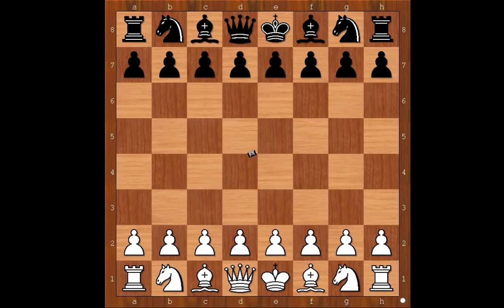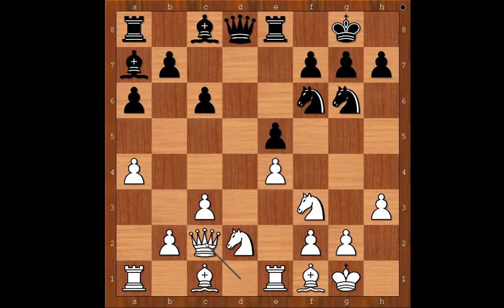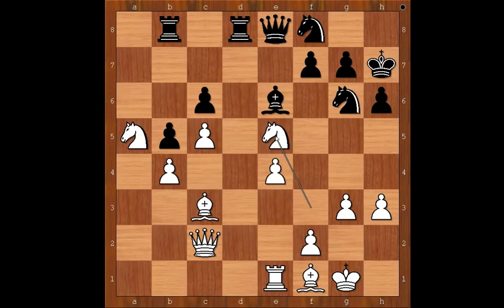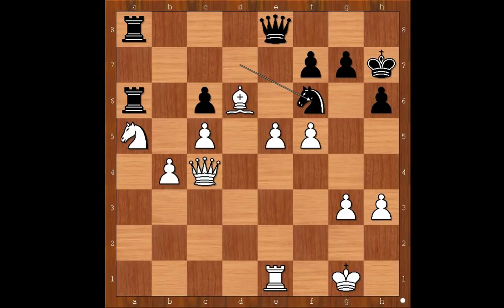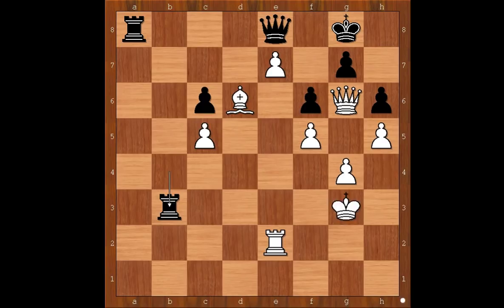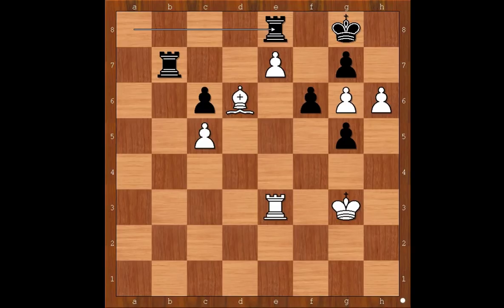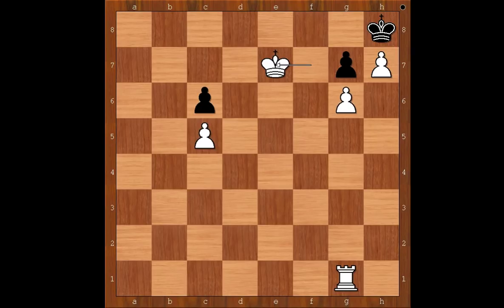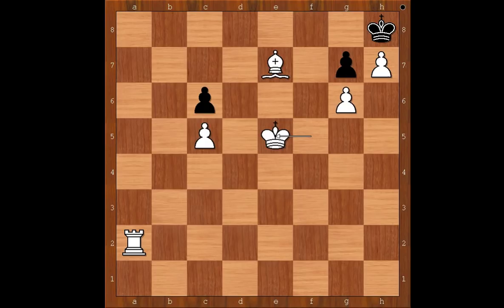Wesley So vs Sergey Karjakin: Norway 2017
Wesley So vs Sergey Karjakin
Altibox Norway (2017), Stavanger NOR, rd 4, Jun-09
Italian Game: Italian Variation (C50)
1. e4 e5 2. Nf3 Nc6 3. Bc4 Bc5 4. O-O Nf6 5. d3 O-O 6. a4 a6 7. c3 d6 8. Re1 Ba7 9. h3 Ne7 10. d4 Ng6 11. Nbd2 c6 12. Bf1 Re8 13. de5 de5 14. Qc2 b5 15. b4 Be6 16. Nb3 Qe7 17. Bd2 h6 18. c4 Rac8 19. c5 Bb8 20. ab5 ab5 21. Ra6 Red8 22. Na5 Qe8 23. Bc3 Nh7 24. g3 Nhf8 25. Rb6 Kh7 26. Rb8 Rb8 27. Ne5 Ne5 28. Be5 Ra8 29. Bd6 Ra6 30. f4 Rda8 31. f5 Bc4 32. Bc4 bc4 33. e5 Nd7 34. Qc4 Nf6 35. e6 Nd5 36. Qe4 f6 37. e7 Nb4 38. Qb4 Ra5 39. Qg4 Kg8 40. Qg6 Ra2 41. g4 Rc2 42. Kf1 Rb2 43. h4 Rb4 44. h5 Rb2 45. Bc7 Rd2 46. Bf4 Rd4 47. Bd6 Rb4 48. Re2 Rb1 49. Kf2 Rb3 50. Bc7 Rd3 51. Bf4 Rd4 52. Bd6 Rb4 53. Kg3 Rb3 54. Kh4 Rba3 55. Re6 R3a7 56. Re3 Ra4 57. Kg3 Rb4 58. Bc7 Rd4 59. Bf4 Rd7 60. Bd6 Rb7 61. g5 hg5 62. h6 Qg6 63. fg6 Re8 64. h7 Kh8 65. Kg4 f5 66. Kg5 Rb1 67. Ra3 Rg1 68. Kf5 Re1 69. Ra2 R8e7 70. Be7 Re5 71. Ke5
 1/2-1/2